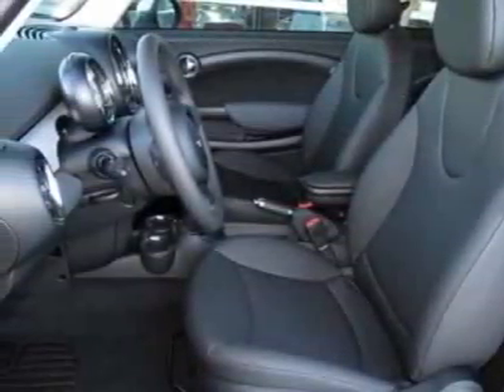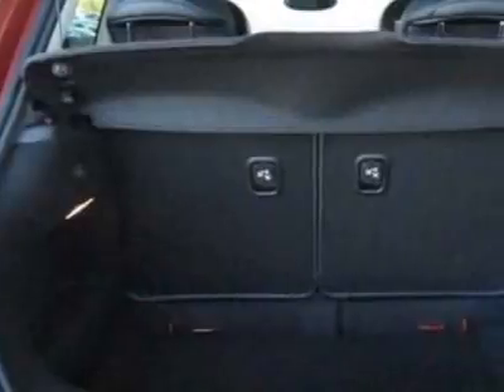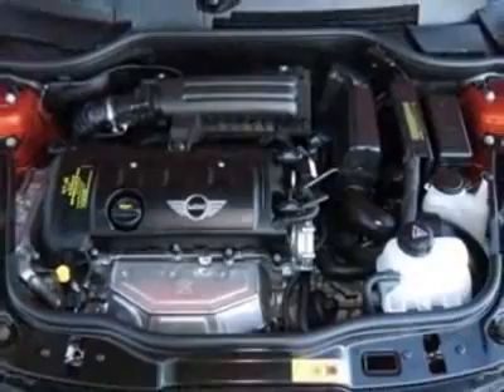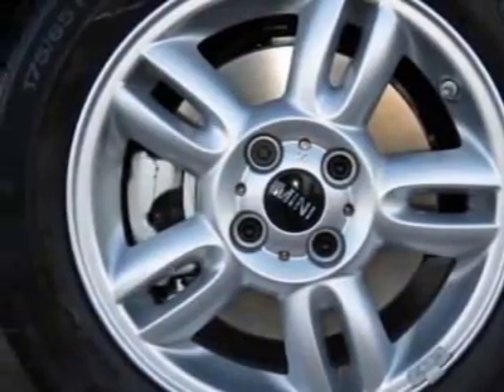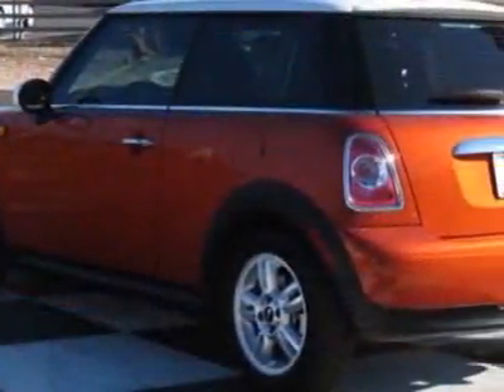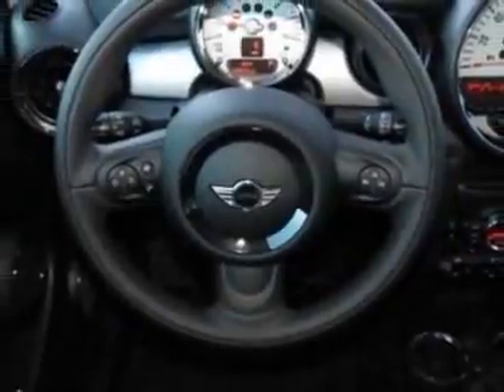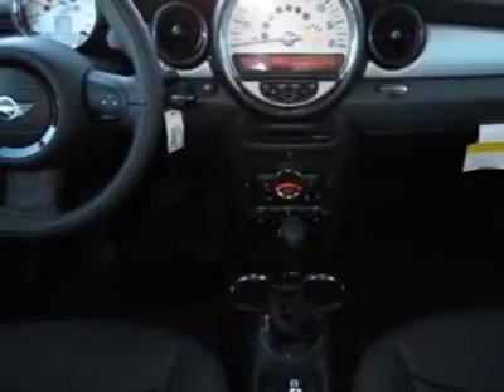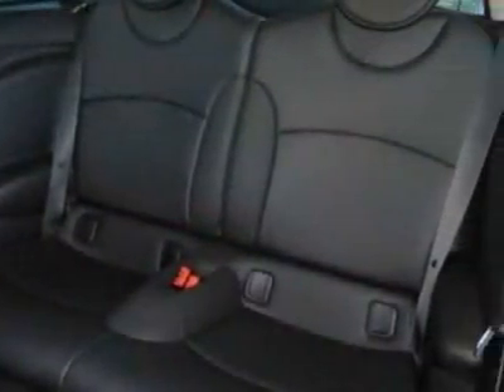2012 MINI Cooper Hardtop 2dr Cpe Coupe - Phoenix, AZ